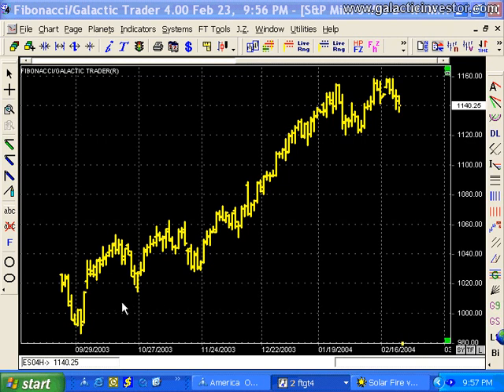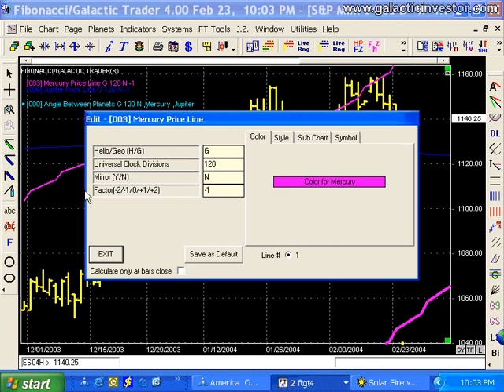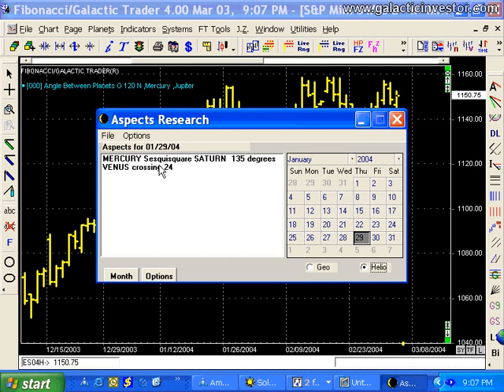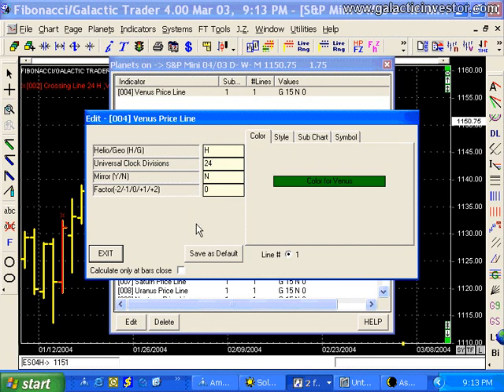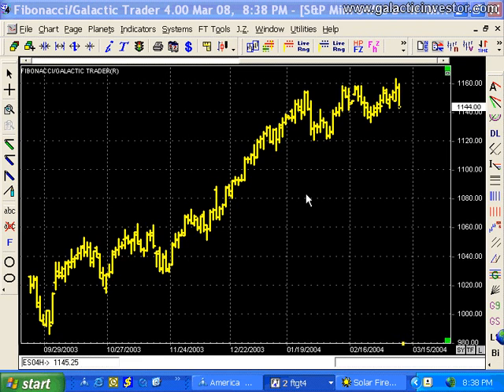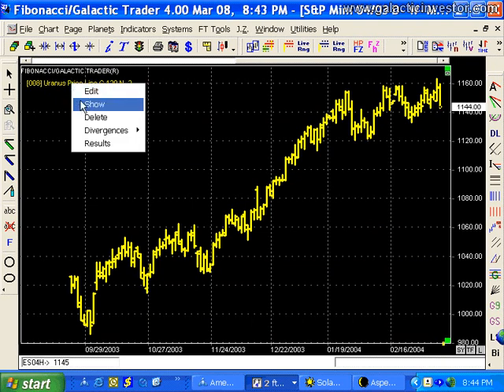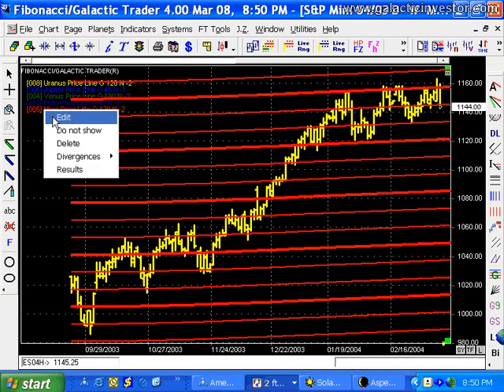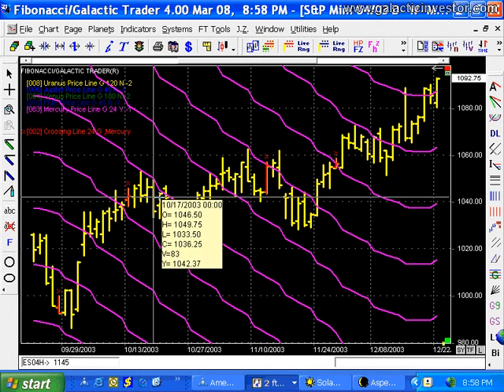Planetary Lines Tutorial Ted